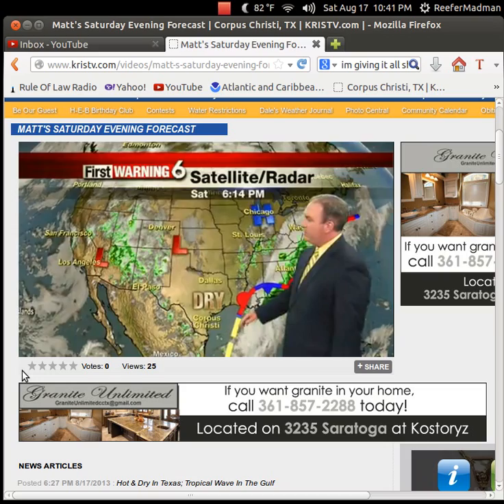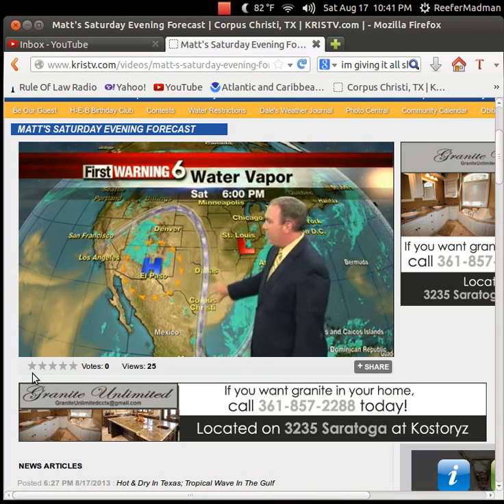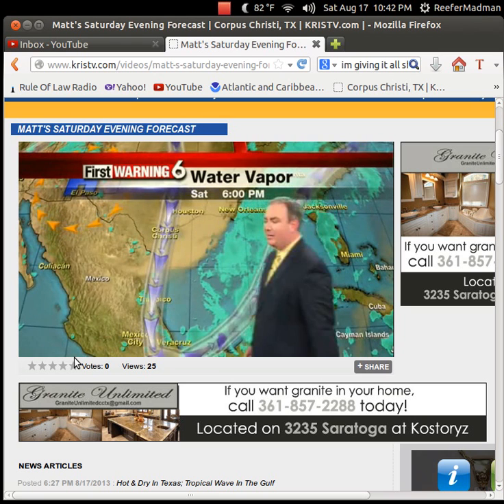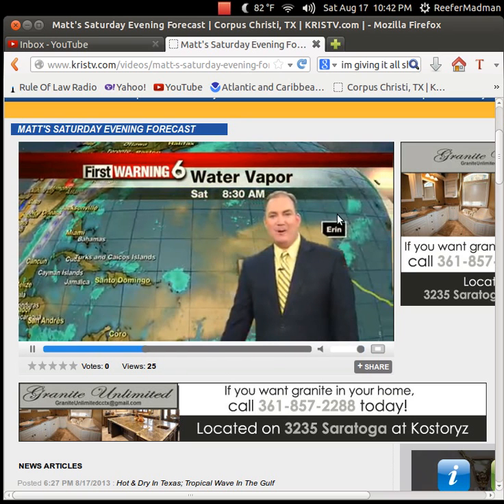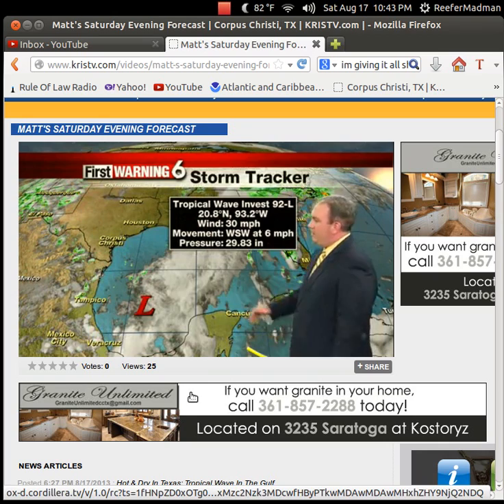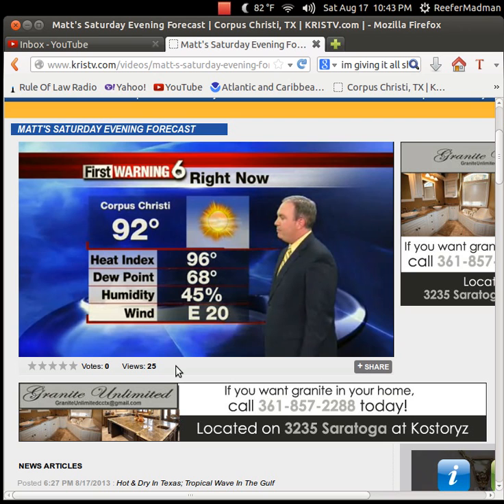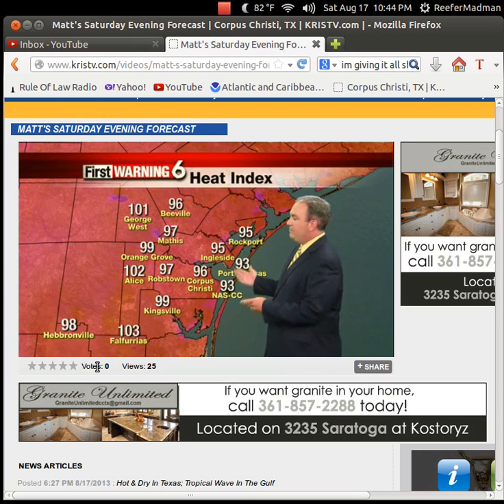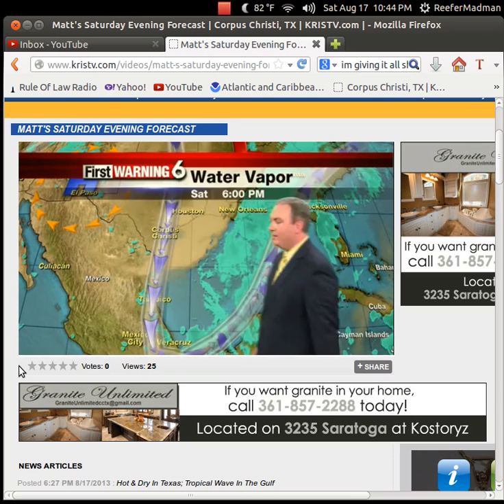Unusual Jet Stream Pattern 8/17/2013